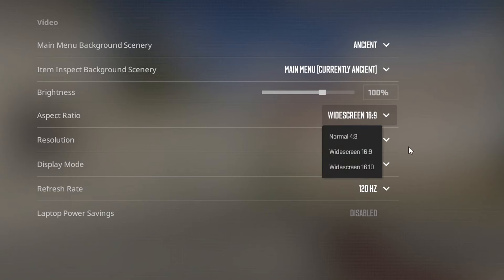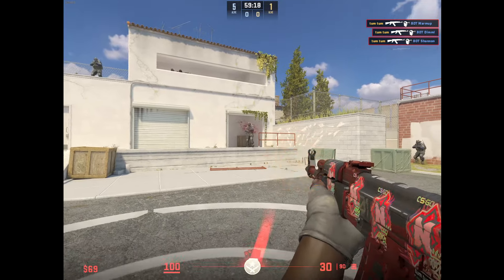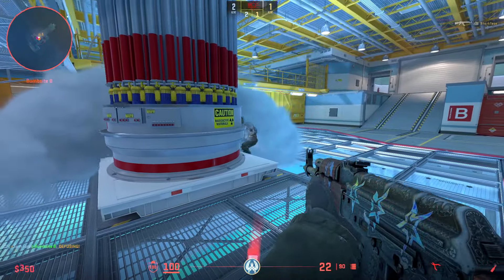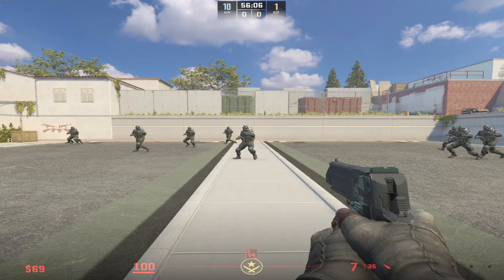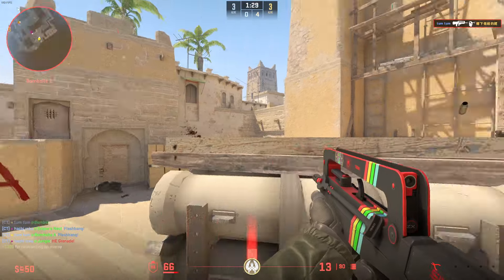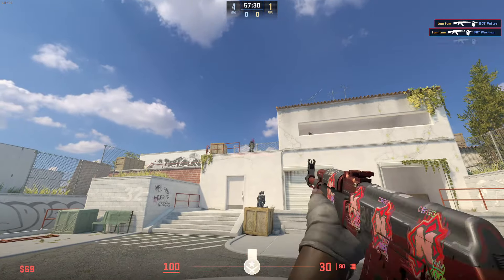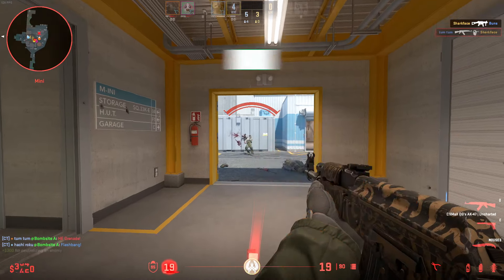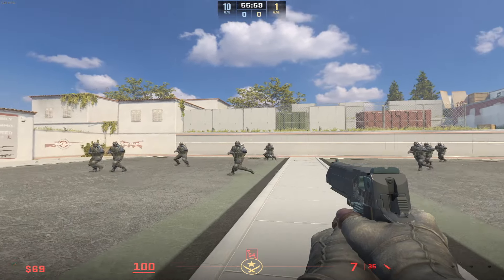Counter Strike 2: Native vs Stretched Resolution!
Direct comparison of the most popular aspect ratios/fovs.

Let me know what you think of the video in the comments!

music  / @officialphilman